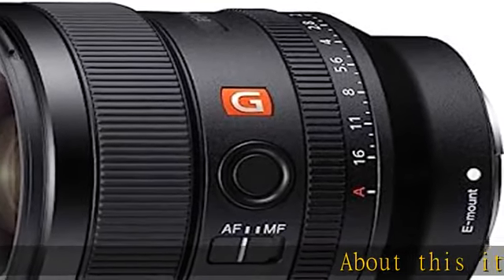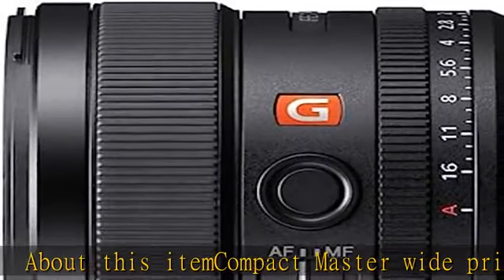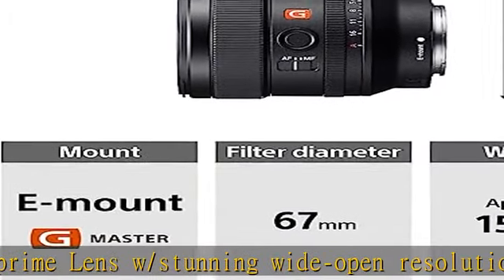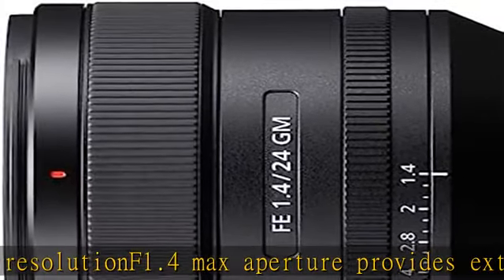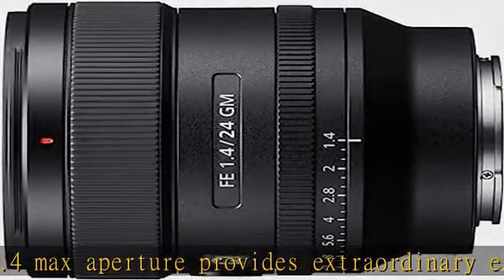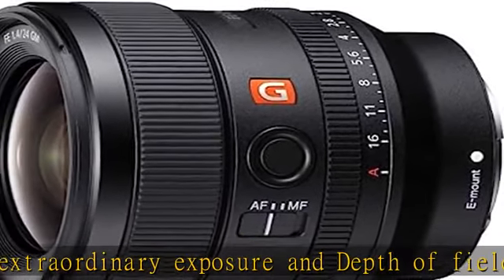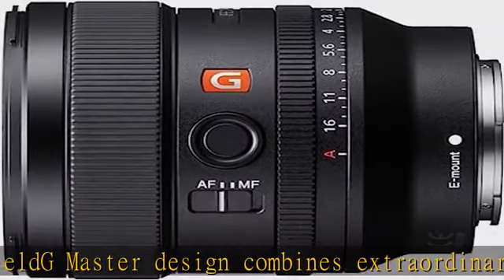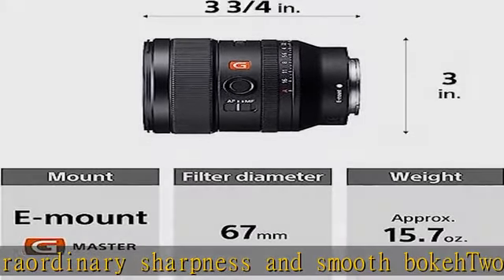Sony E-mount FE 24mm F1.4 GM Full Frame Wide-angle Prime Lens (SEL24F14GM), Black